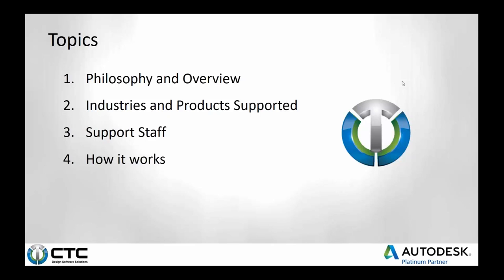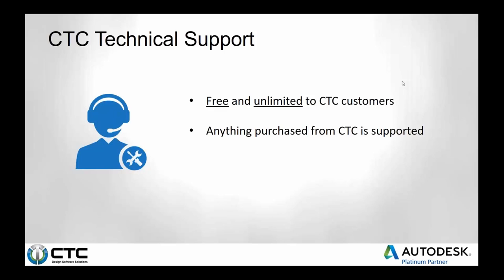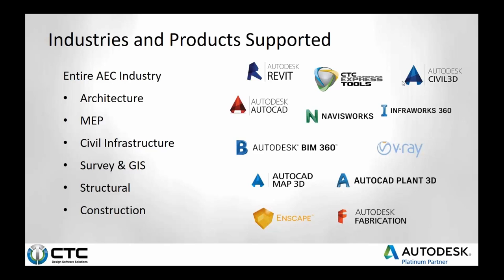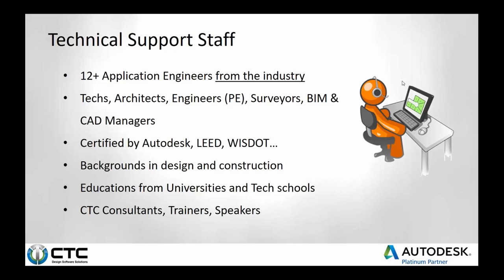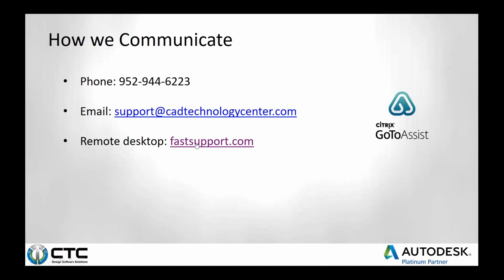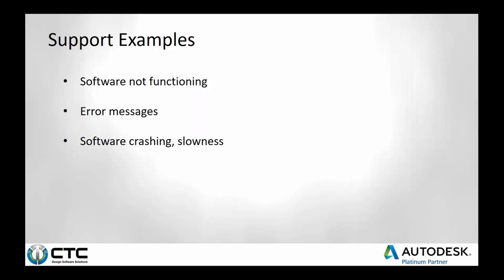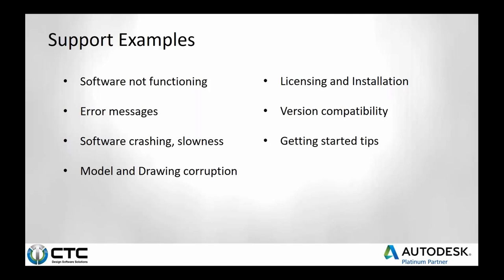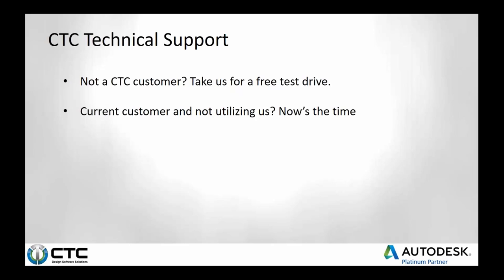Intro to CTC Technical Support